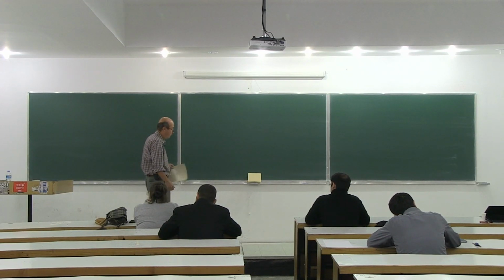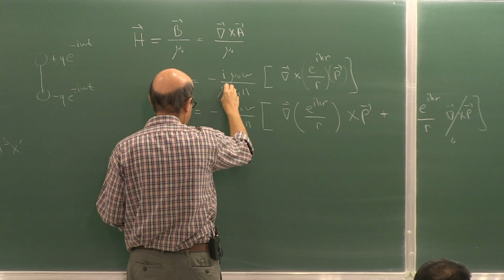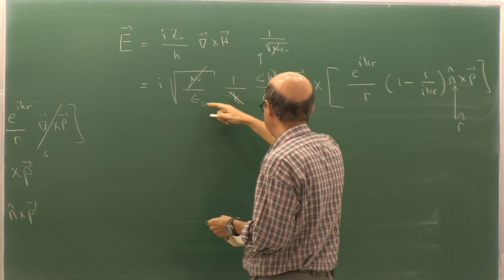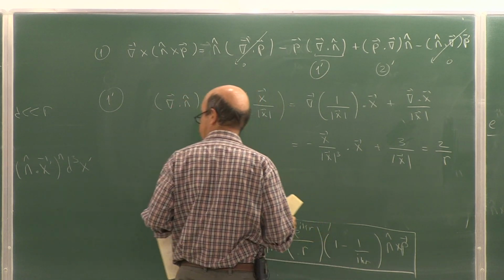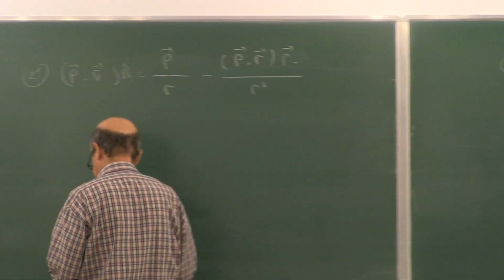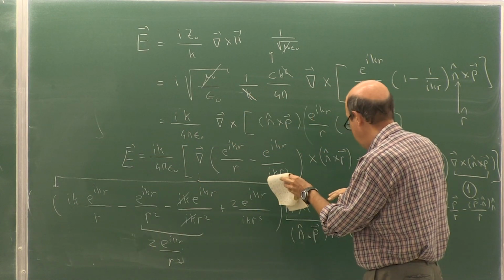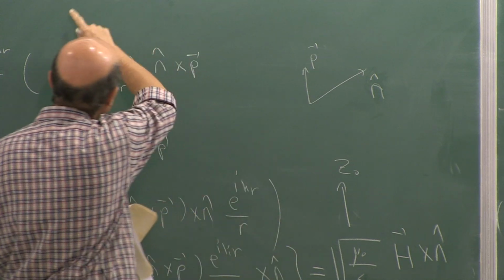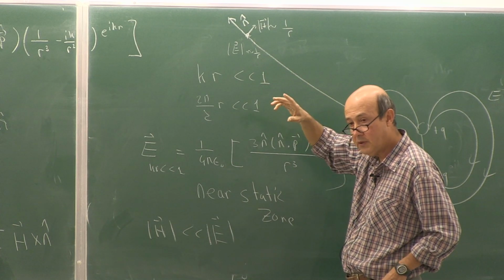Electromagnetic Theory II - Lecture 7.1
Lecture Subjects: Electric Dipole Fields and Radiation